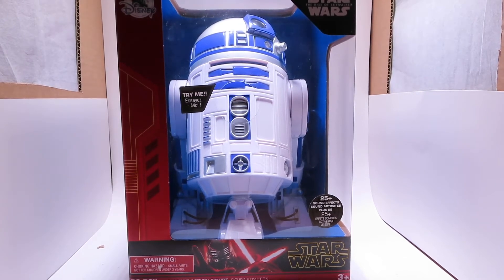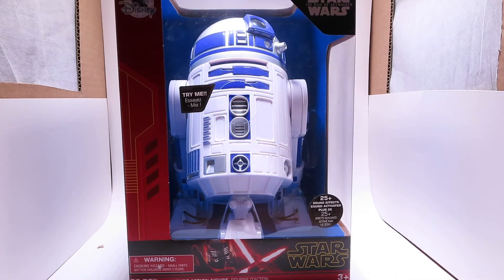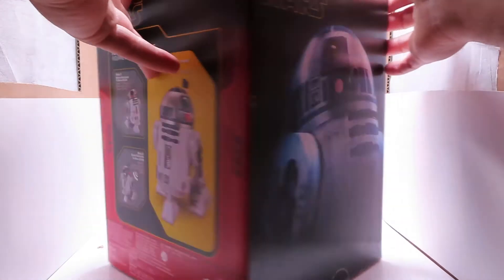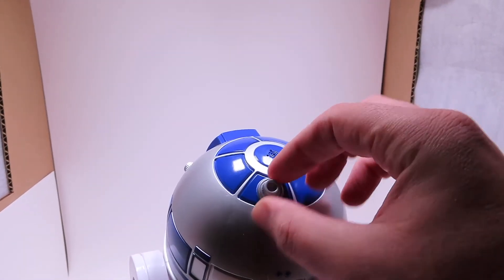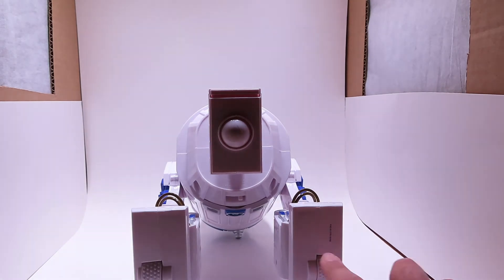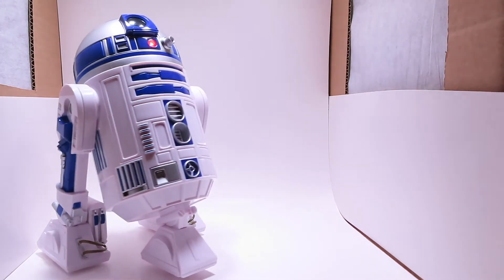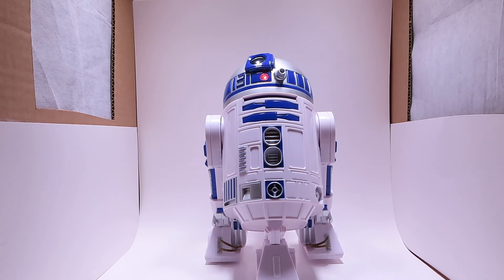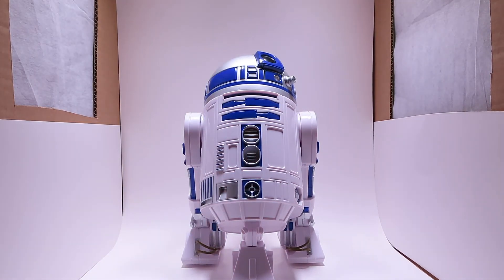Disney Store R2-D2 Feature Figure | Star Wars